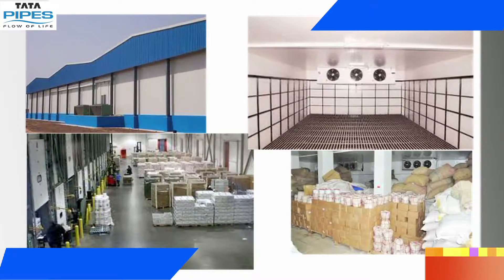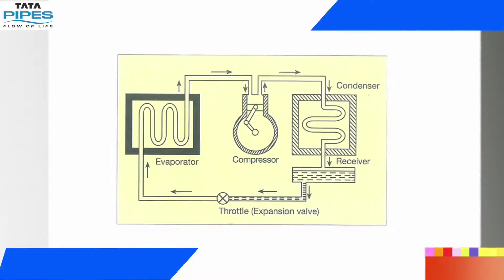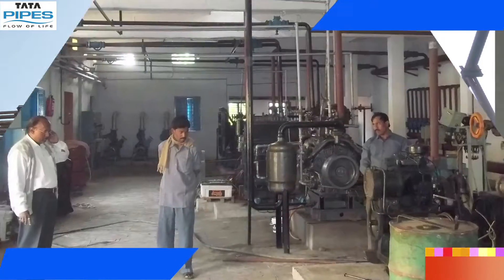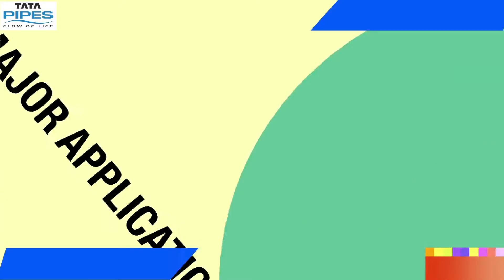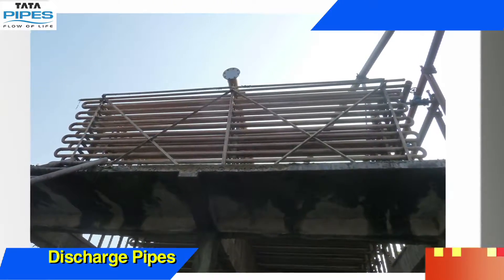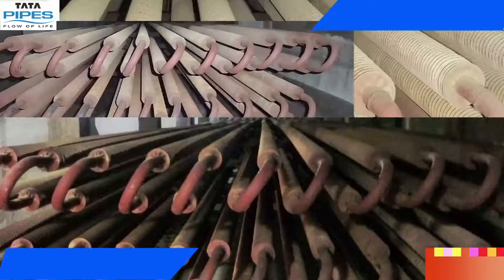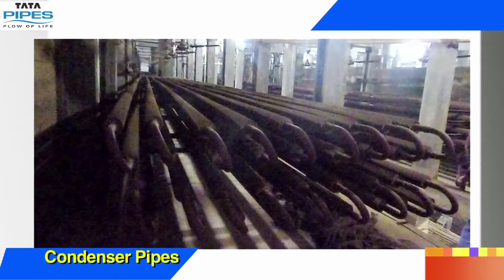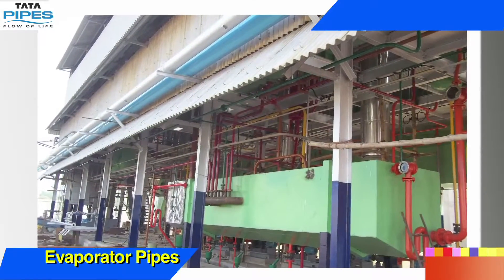Application Cold Storage